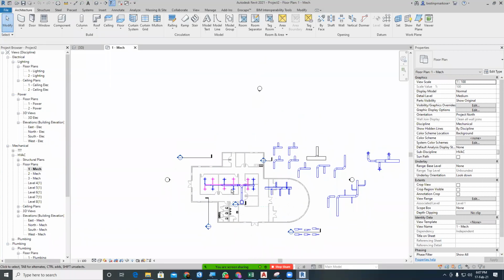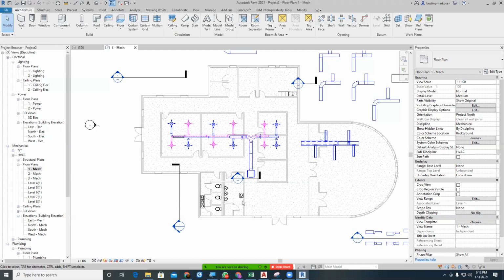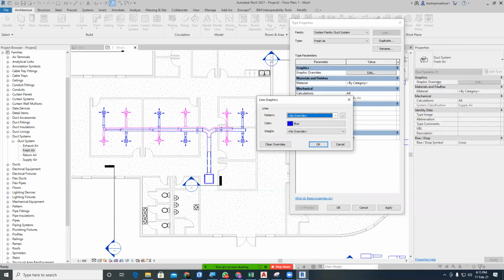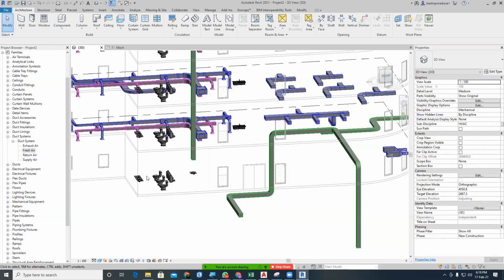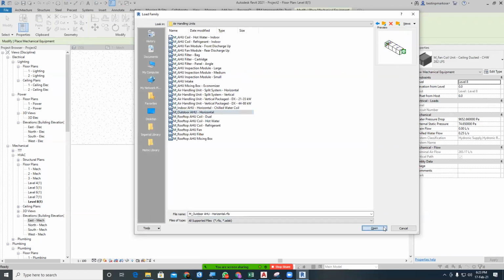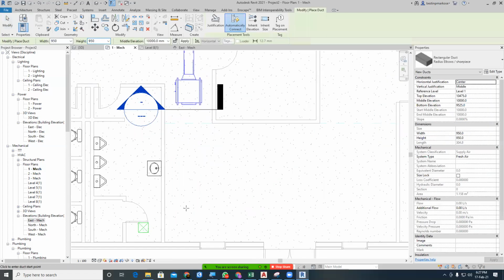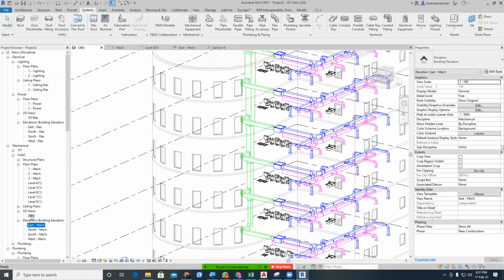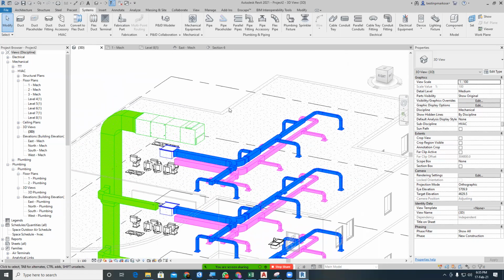Revit Duct Drawing Class